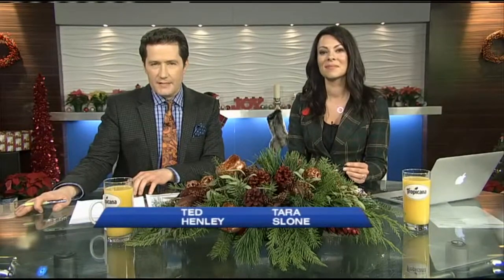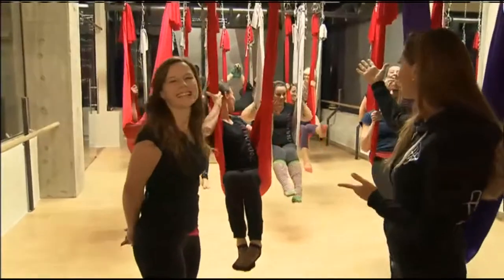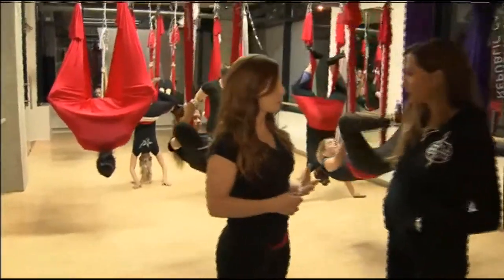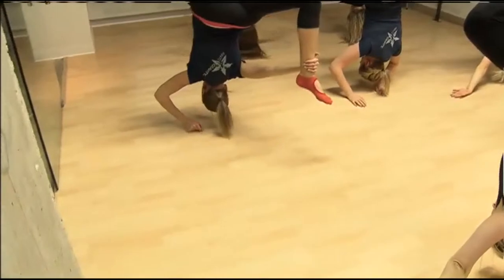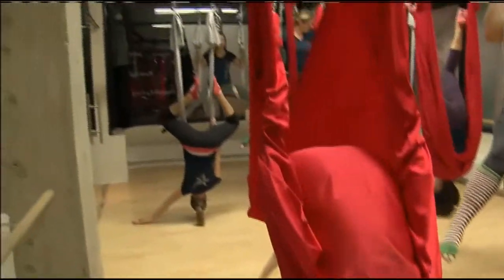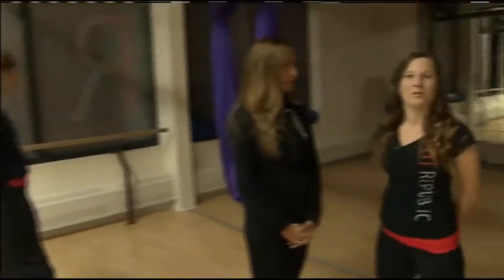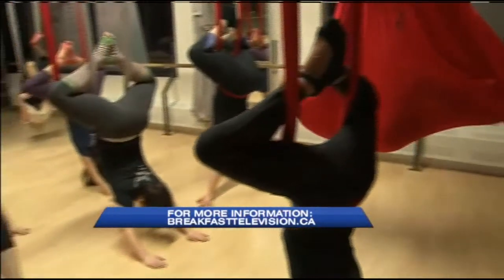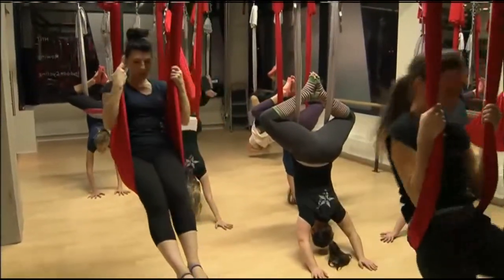Anti Gravity Yoga 1 - December 3rd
Part 1
Jill Belland is on location flying high with Fit Republic anti-gravity yoga!